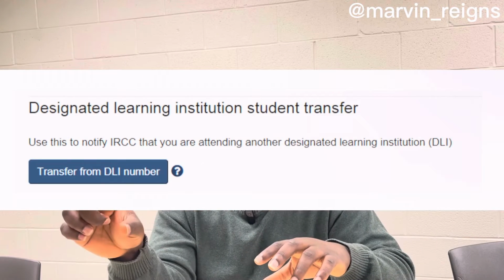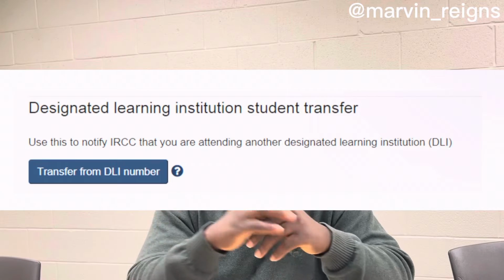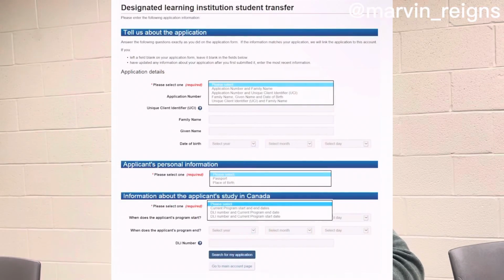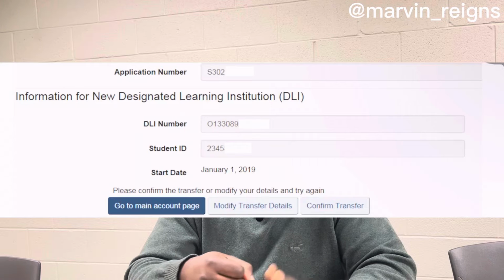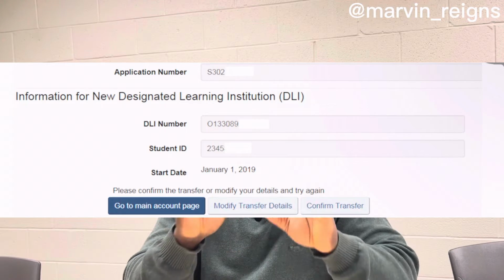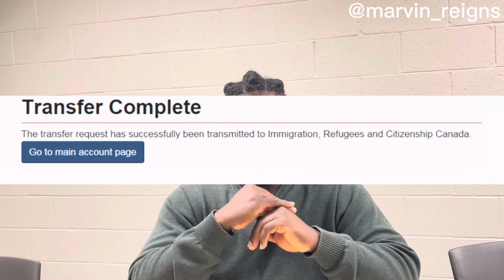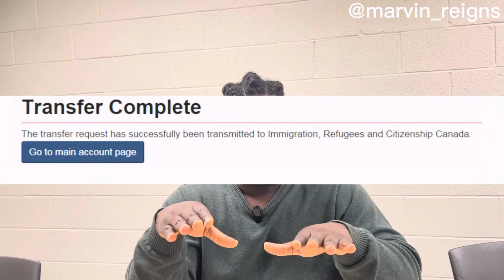How to change your designated learning institution in Canada || International Students || DLI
I get many questions concerning how to change Designated Learning Institutions before or after landing in Canada as an International Student. So in today's  video, I talk about how to change your designated learning institution while your student visa is still in progress, after approval while still in your home country and also after landing in  Canada. Make sure you watch this video to the end to get all the necessary information.

💥 7 KEY POINTS TO CONSIDER WHEN APPLYING TO SCHOOLS IN CANADA

💥 HOW TO WRITE THE PERFECT LETTER OF EXPLANATION FOR A CANADIAN STUDY PERMIT APPLICATION